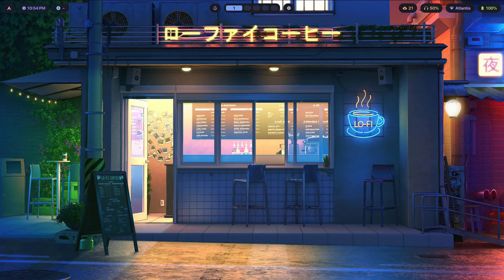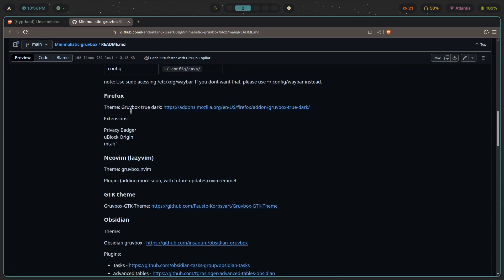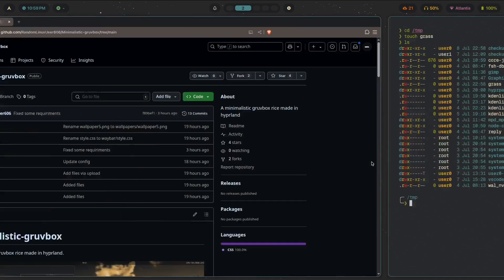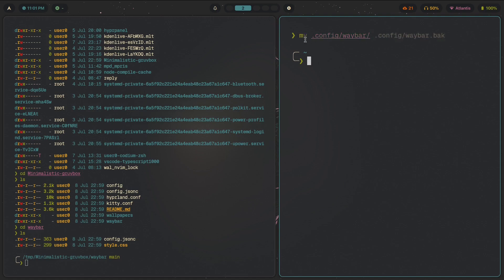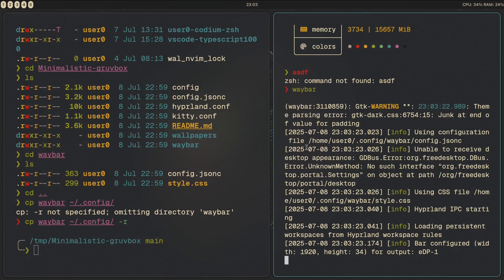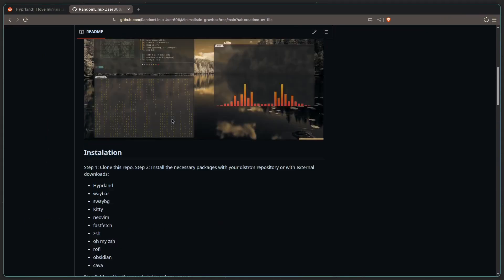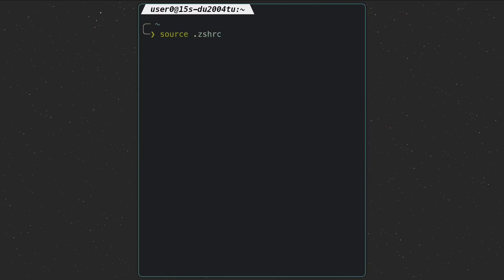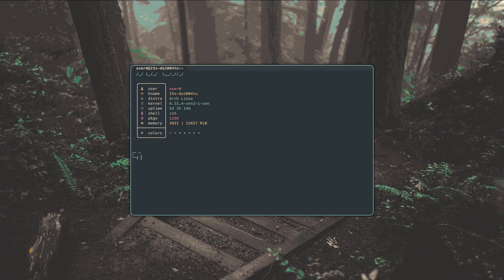A Consistent, Reliable Way To Apply Dotfiles